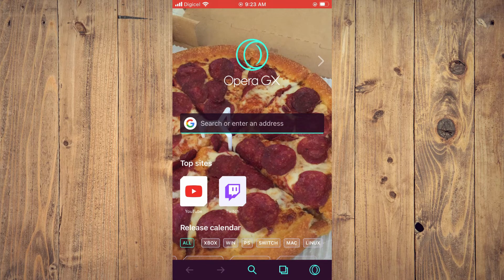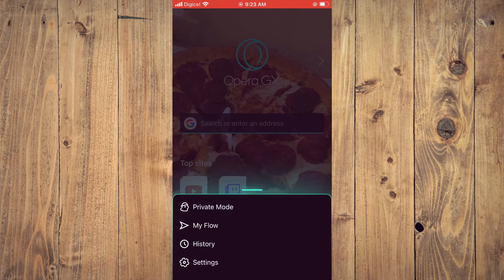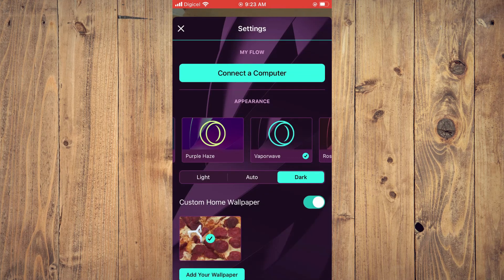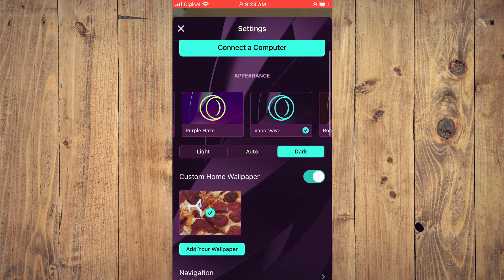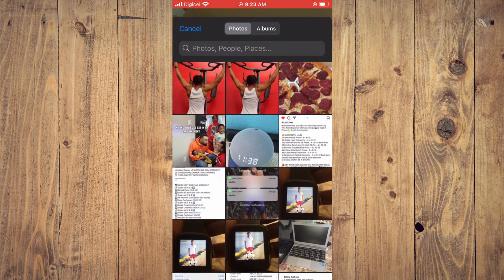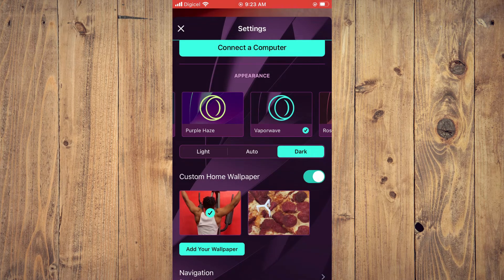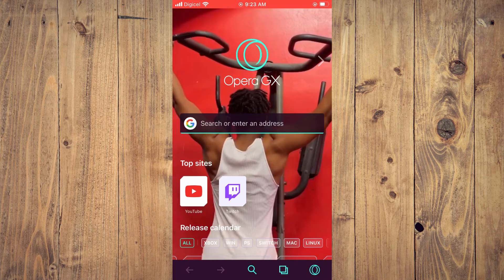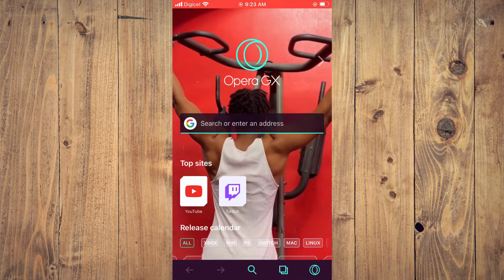how to change wallpaper on opera gx,how to change your wallpaper on opera gx